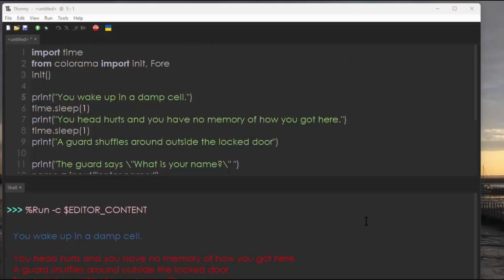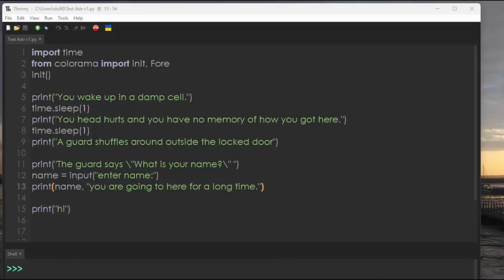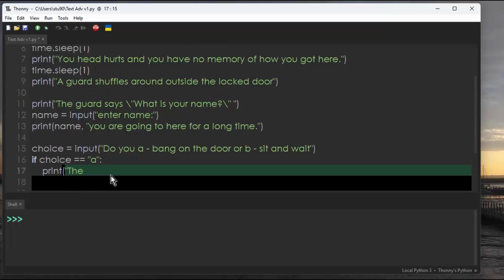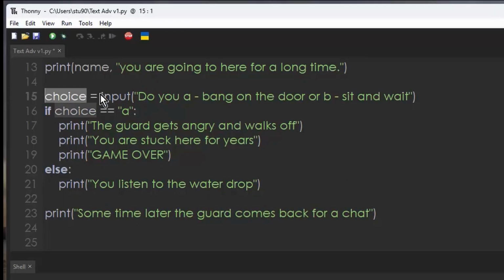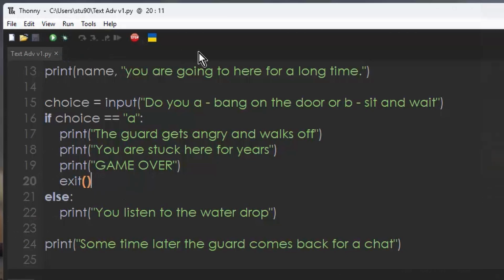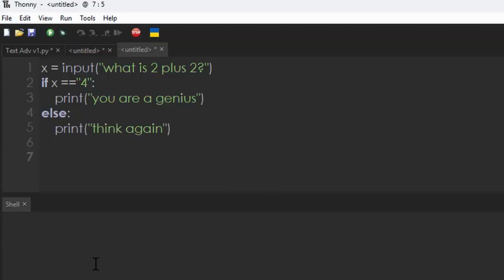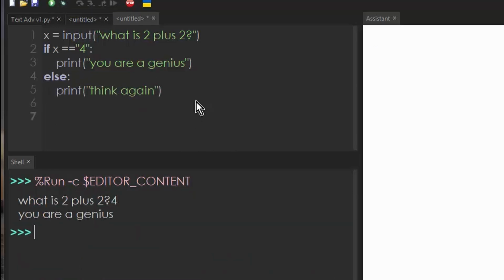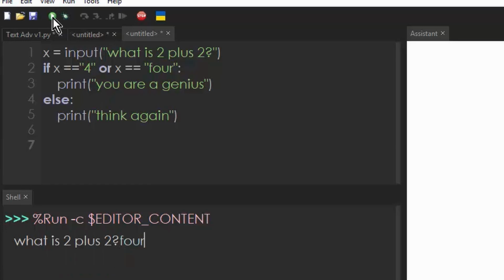Coding: Text Adventure - part 2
We continue to learn how to program in Python, developing our Text Adventure story.  IF statements allow us to add choices to the game. The user can choose to open the red door or the blue door, or go left or right.

IF statements let us select which lines of code to run depending on user input.

This guide introduces IF statements and how to avoid common bugs.